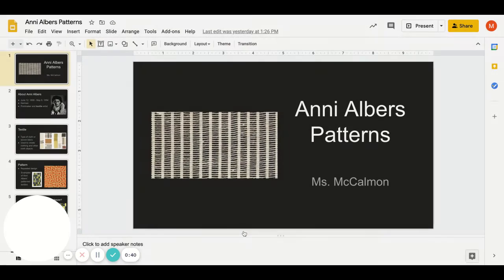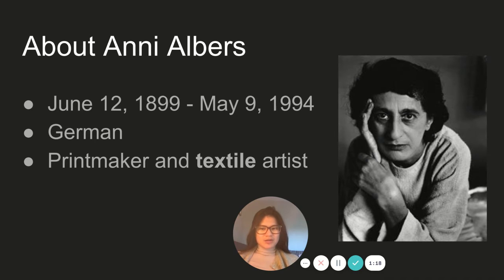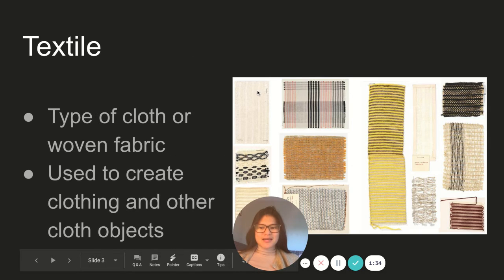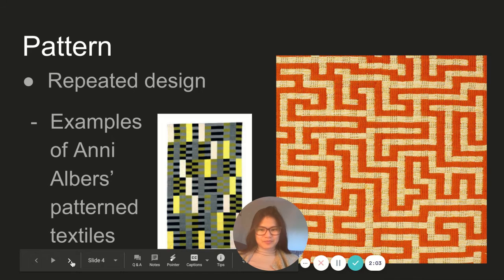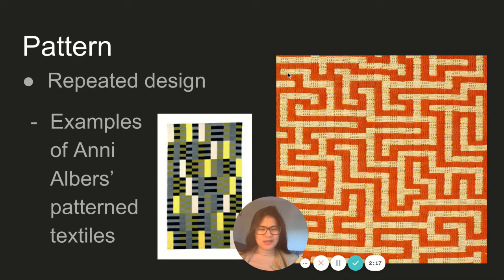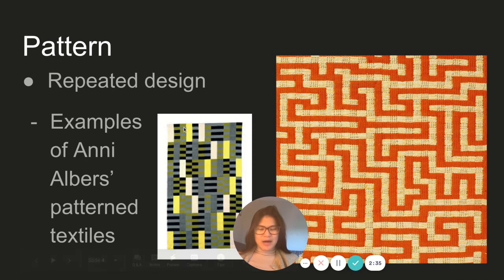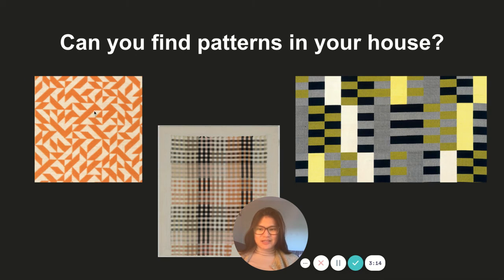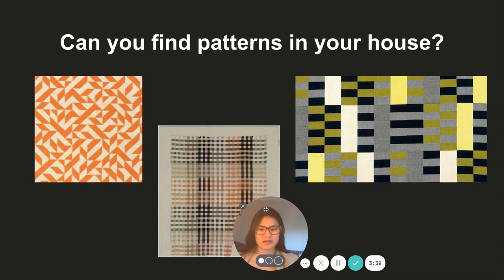Anni Albers Patterns Lessons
Learn about Anni Albers, textiles, and patterns